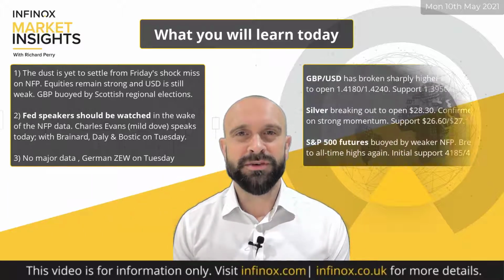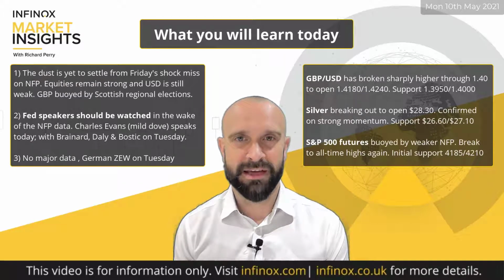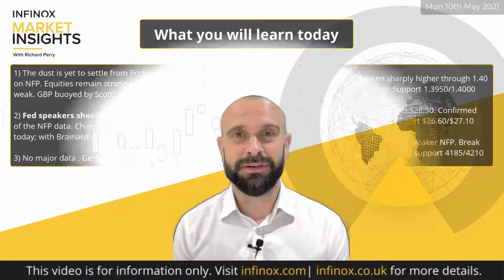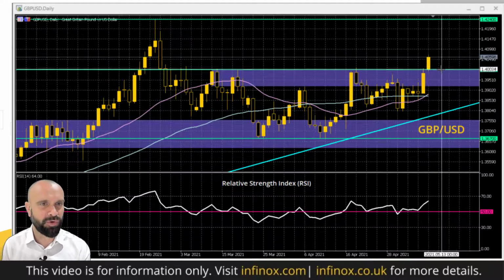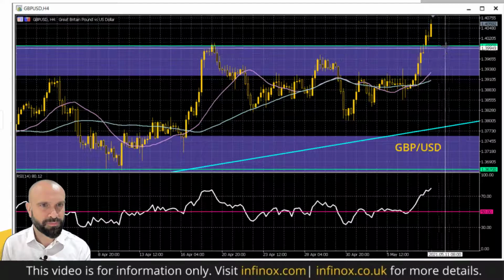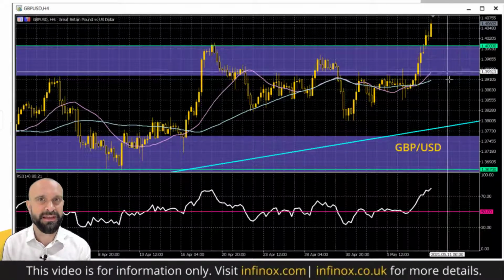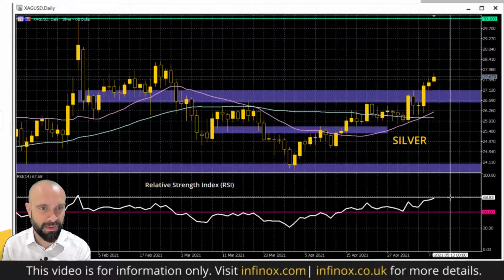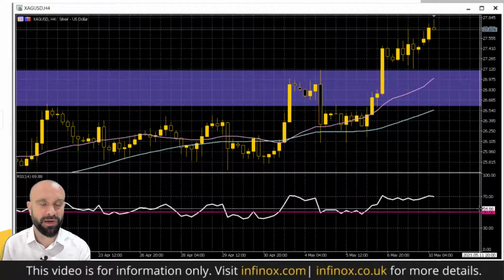Episode 33 | INFINOX Market Insights | GBP/USD, Silver and S&P 500 Futures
The fallout from an enormous miss on the US Non-farm Payrolls jobs data on Friday is still impacting major markets. How will markets react early this week? In this video, Richard Perry discusses:

GBP/USD – Breaking through 1.4000 resistance, as a range of factors come together to drive Cable higher. What is the outlook and what are the key levels to watch?

Silver – Another chart breaking through resistance. How is this impacting the targets and what are the key trading levels?

S&P 500 futures – Another breakout to all-time highs, but is this the time to buy?

Risk Notice
infinox.co.uk: 68.89% of retail investor accounts lose money.

infinox.com: 82.57% of retail investor accounts lose money when trading CFDs with INFINOX. You should consider whether you understand how CFDs work and whether you can afford to take the high risk of losing your money.